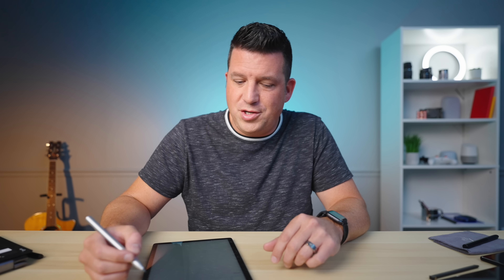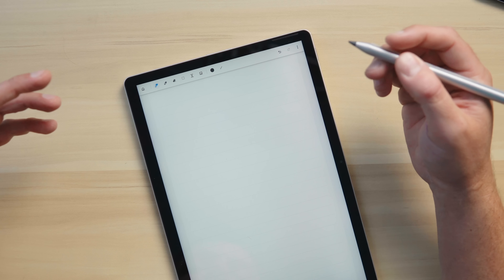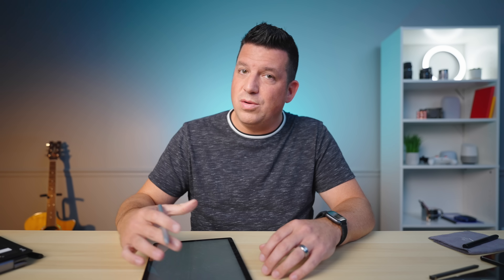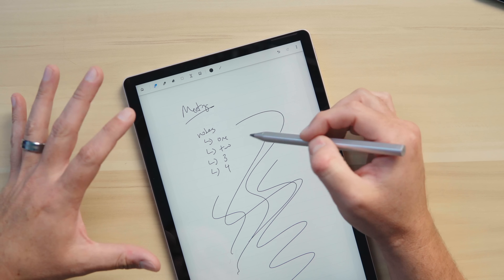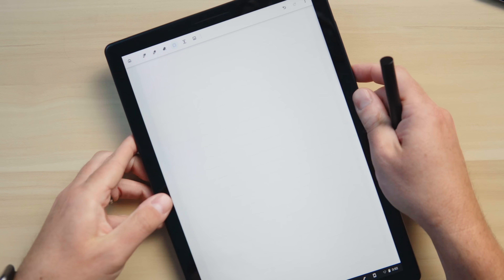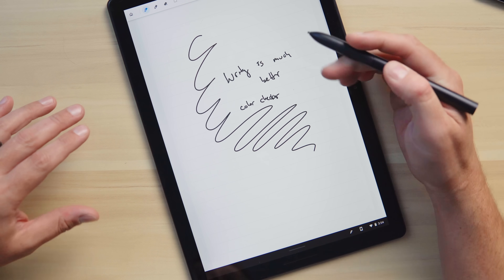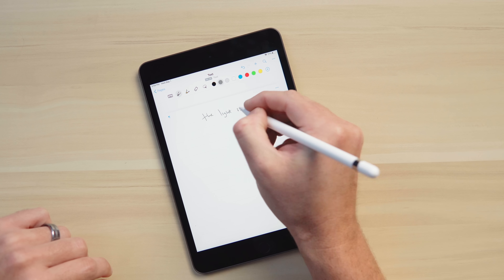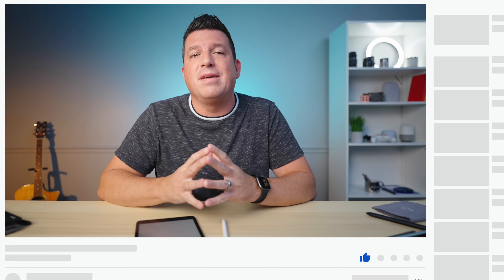Hands-on With Cursive: Google's New App for Handwritten Notes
Cursive – a new PWA from Google for Chromebooks - has launched with the new HP Chromebook x2 11. As a new service from Google for Chromebook users, we thought it was time we tried the new app on a range of devices - affordable, high-powerd, and everything in between -  to sort out how well this web-based handwriting app would perform across the wider Chromebook ecosystem. Let’s just say the results were varied.